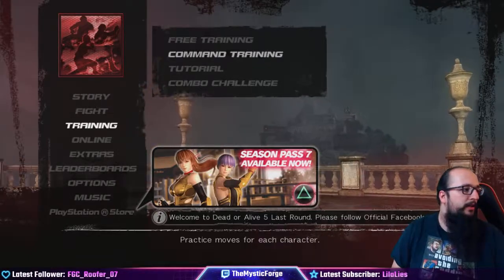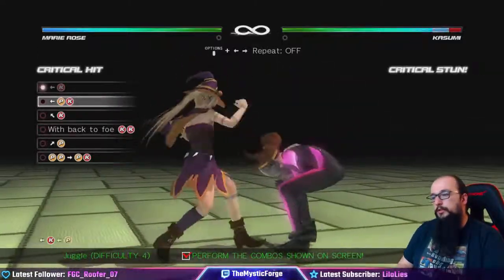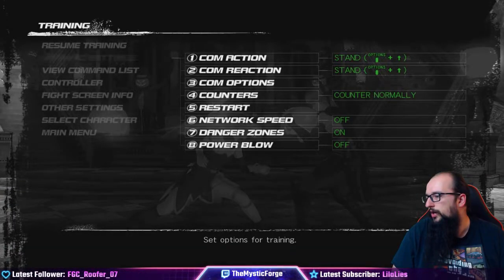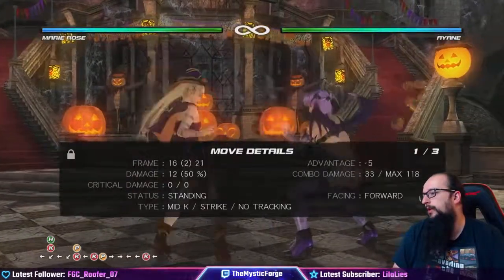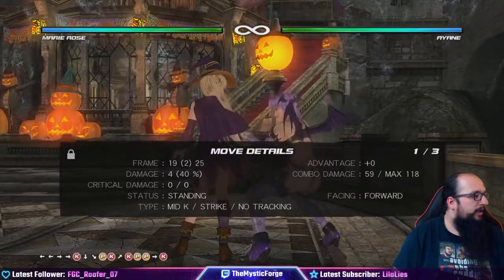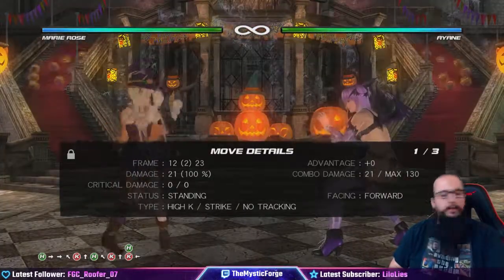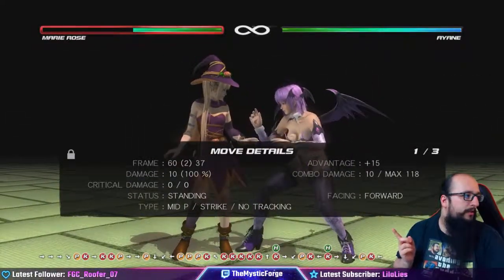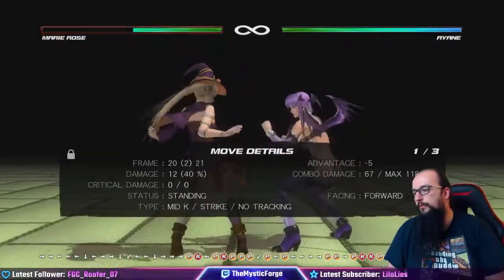Learning Marie Rose | Full Livestream